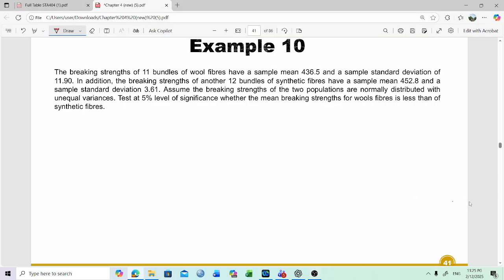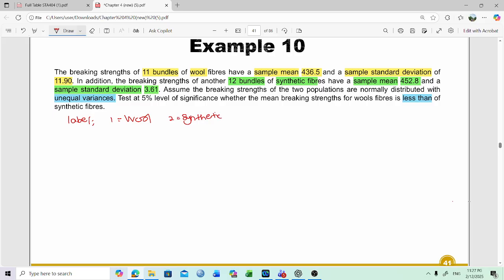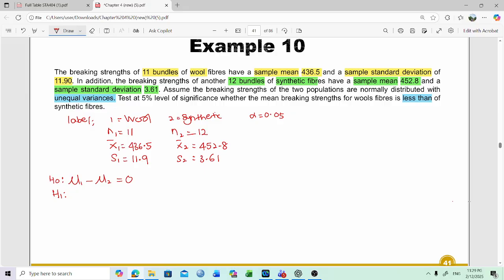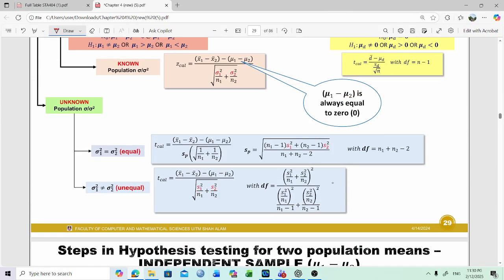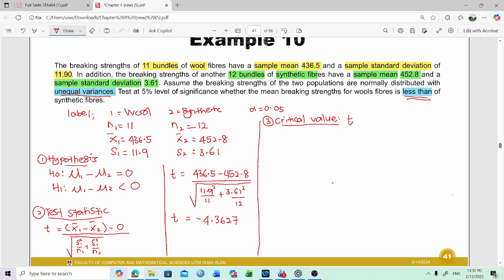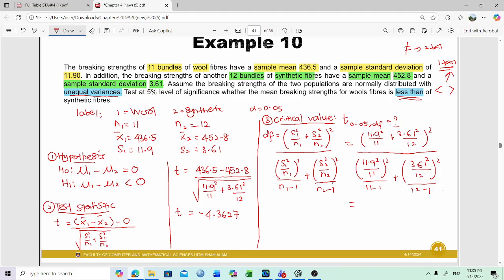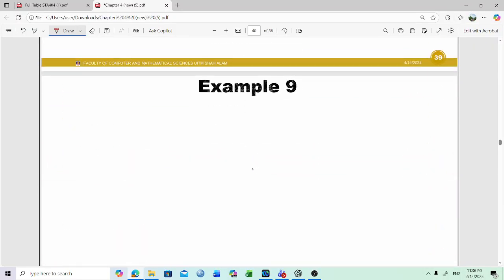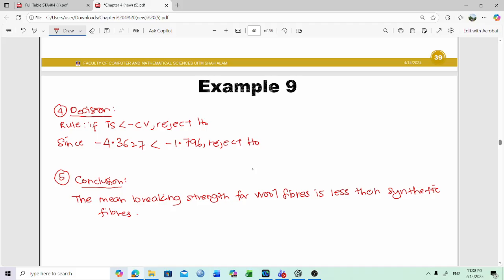HYPOTHESIS TESTING UNEQUAL VARIANCES EXAMPLE 10